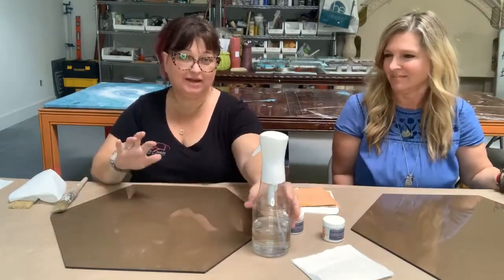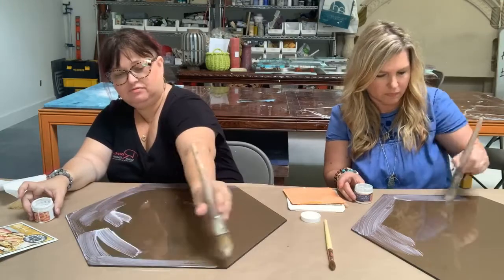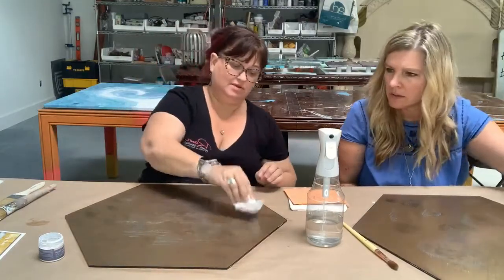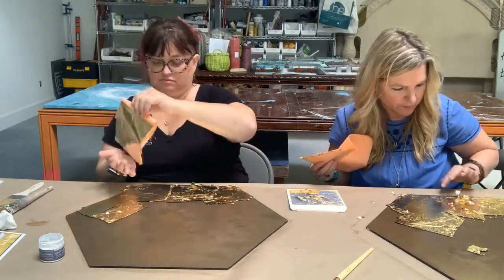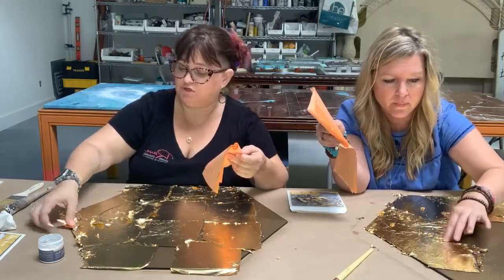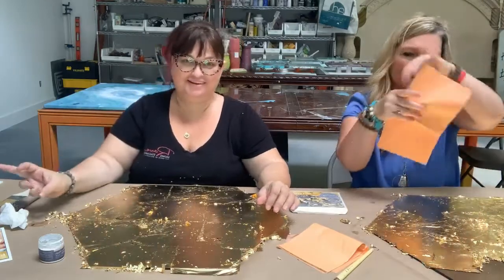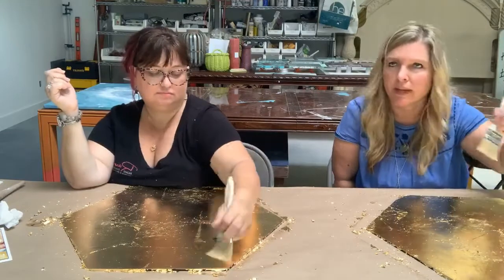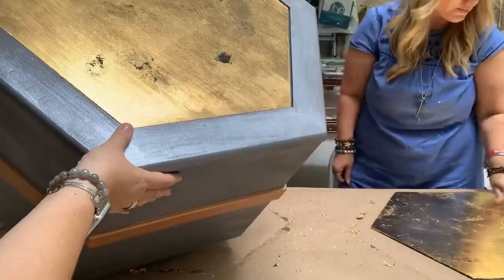Creating a Mercury Glass finish on smokey glass with Gold Leaf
Smokey glass is no longer a popular design trend. Mercury glass, or really any polished metallic is super on trend, however. Using gold gilding leaf, we turn thrift store side tables into fantastic showstopping art. In this DIY tutorial, you'll learn how to use sizing and alcohol to create the perfect vintage glass finish.

If you love this video, you may want to check out my first Mercury Glass video